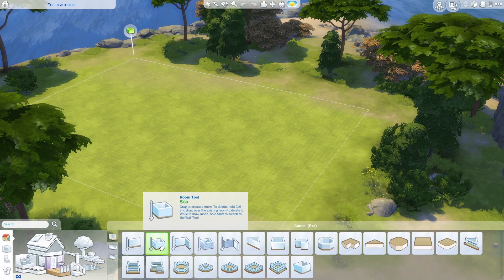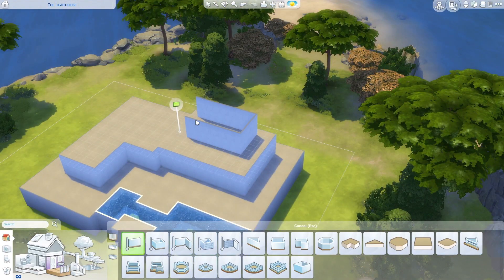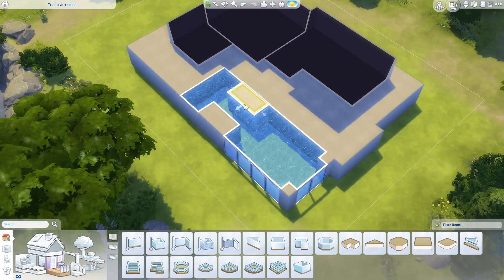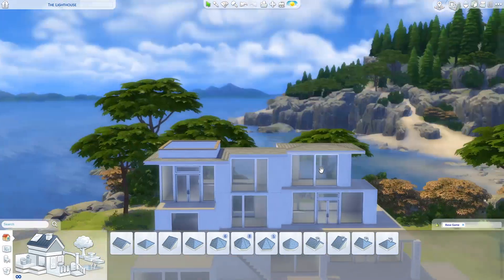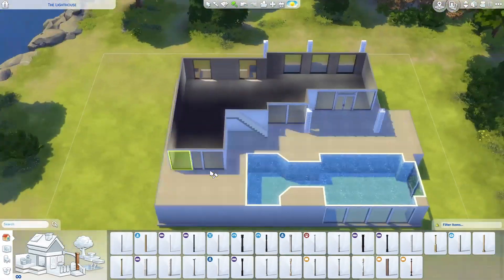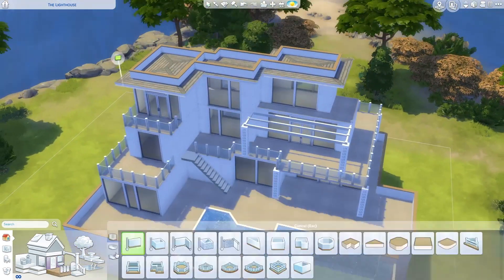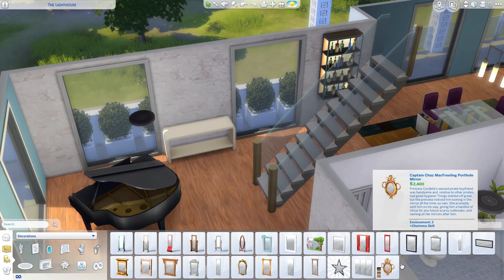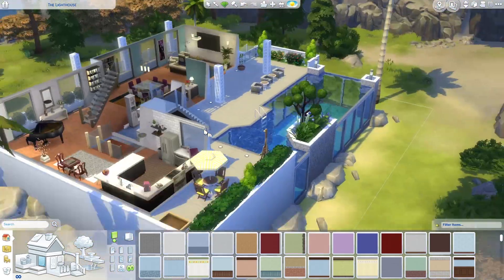The Sims 4 | Speedbuild - Cliff top Mansion (Base Game)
MASSIVE MANSION using base game items only!

Like my builds? All can be found on the Sims 4 gallery under my Origin ID!

Origin ID - sophiea14